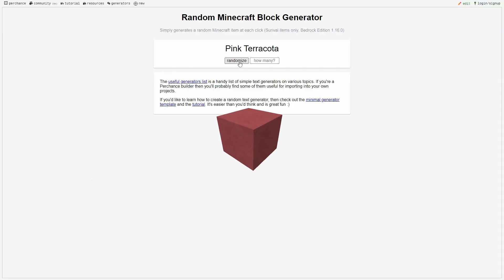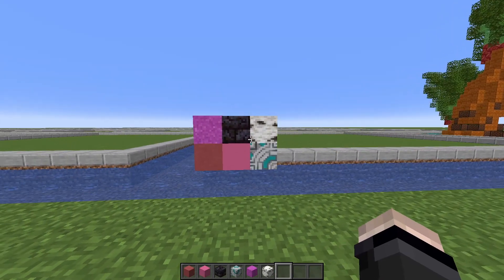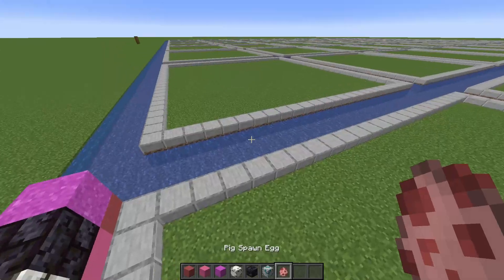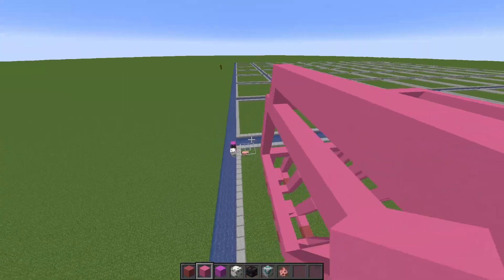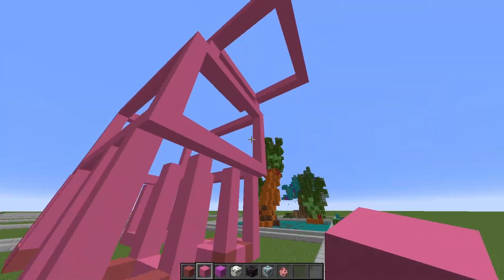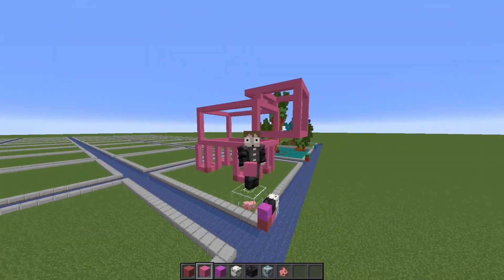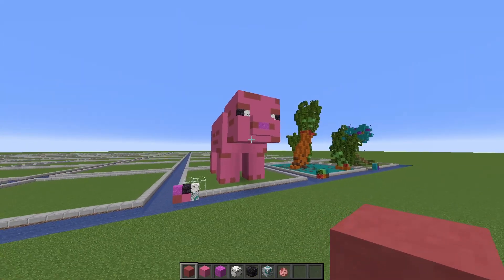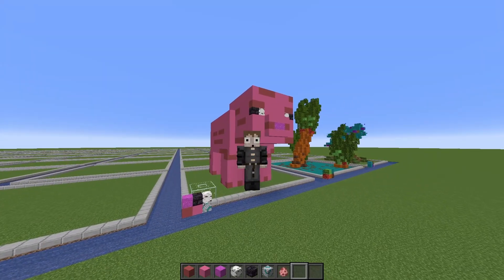Better My Building | Its Piggy Time | Episode 03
This is a series where I take 6 random blocks and do my best to turn them into some sort of creation in a 25x25 area.

It has always been my childhood dream to entertain and to create an amazing community of people. Also Comment How To be Better.